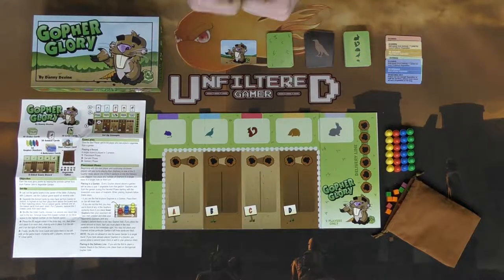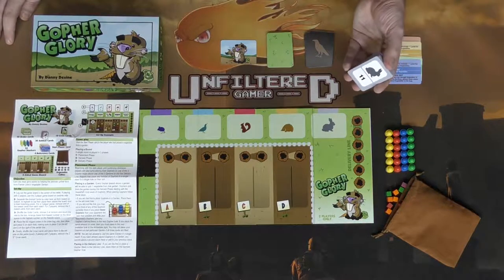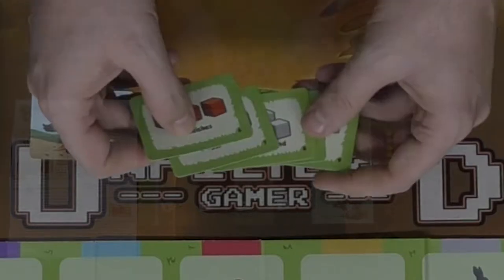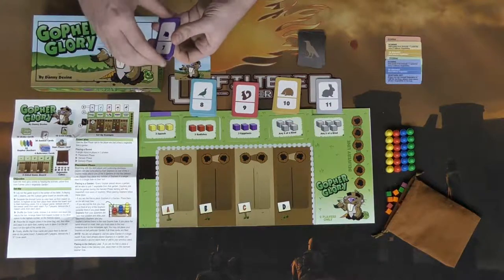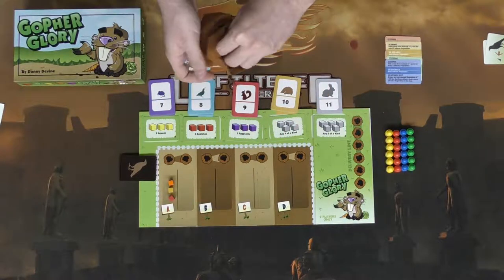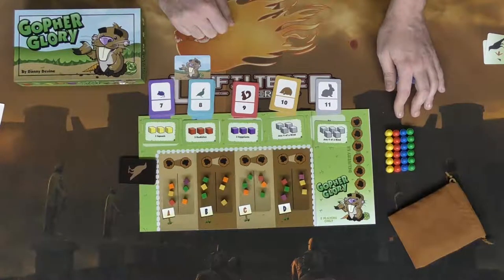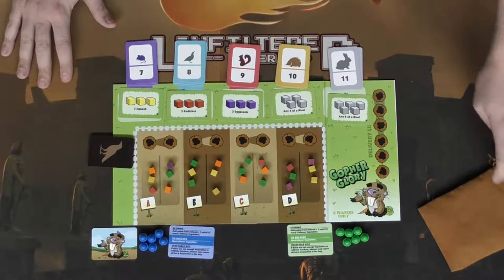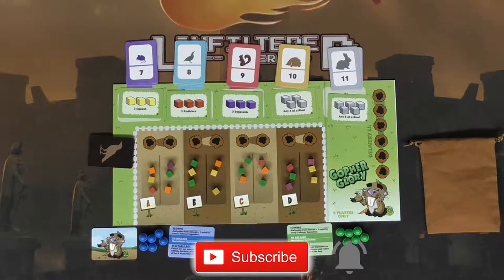Gopher Glory - Board Game Setup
"Gopher Glory Review by Unfiltered Gamer